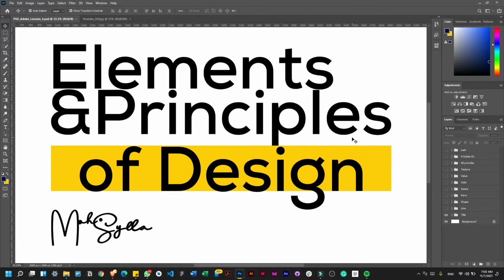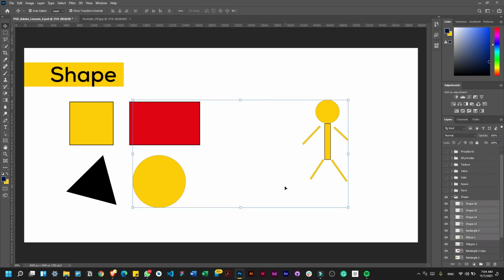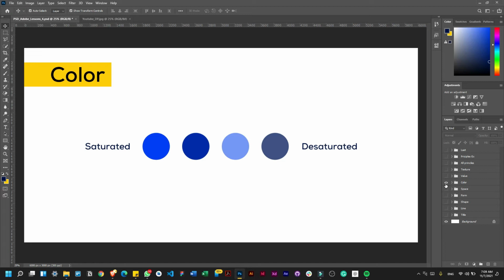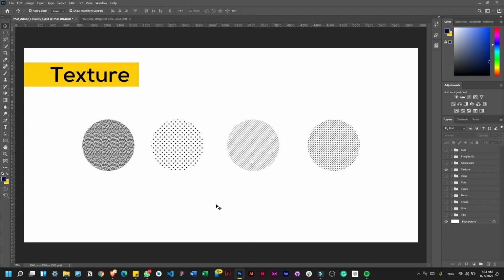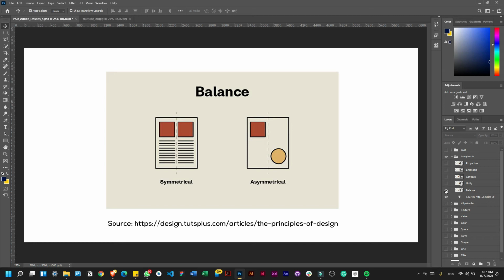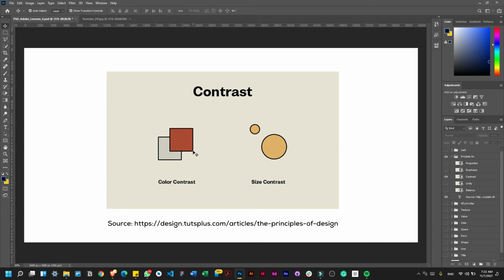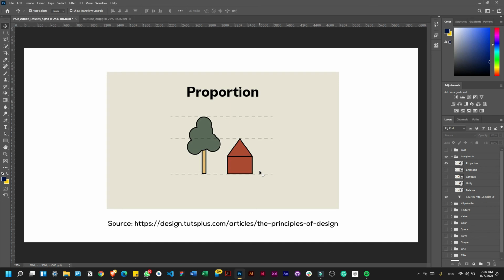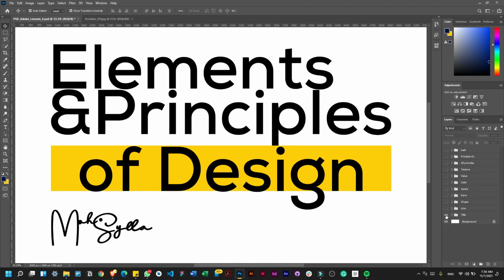Adobe Photoshop For Beginners | Part 4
Elements and Principles of Design are what we discuss today.

In this video, even though theoretical, is very important when it comes to any design. Most designers tend to ignore this aspect of design and wonder why their designs do not meet the end goal.

Previous Lessons on this beginner course.

to resources available to practice in this series.

helpful to you.

You can also visit my Tech Blog to read happenings in the tech space Global, Africa, and Ghana.